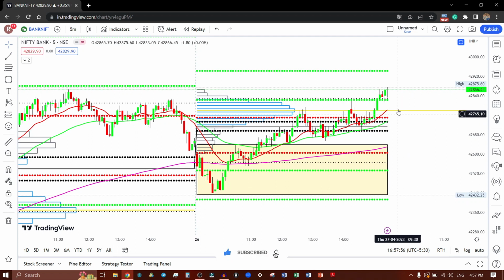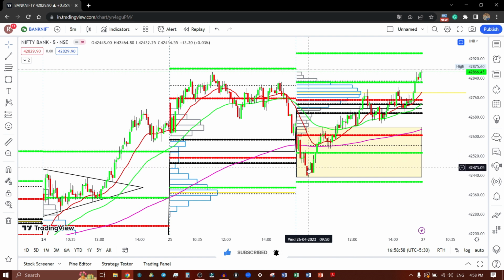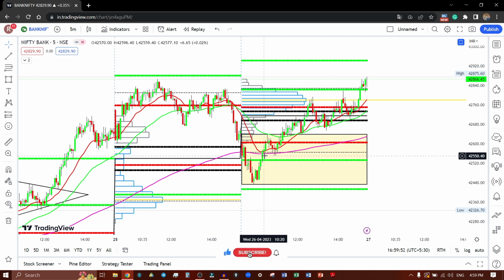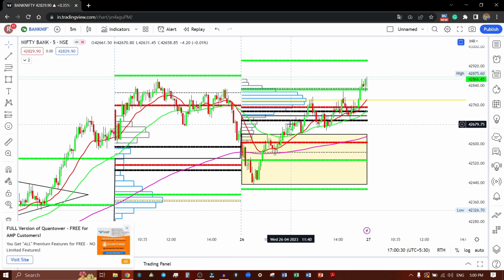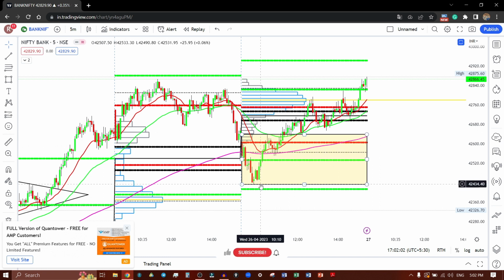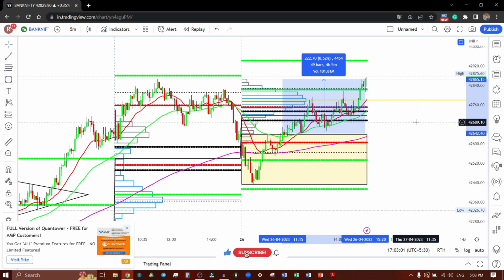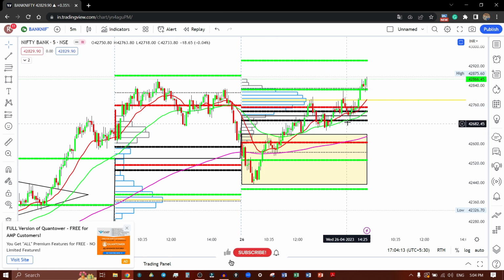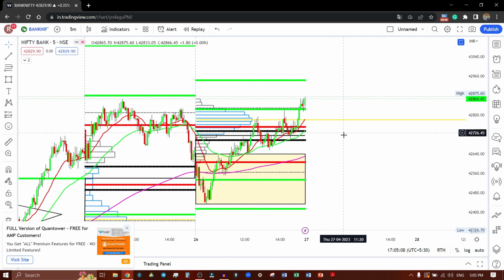Post Market Report Today | Bank Nifty Post Market Analysis | 26 April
Bank Nifty gave bullish movement but is it true bullishness or fake?

Bank nifty Post Market Analysis using Market Profile & Order Flow Analysis for 26 April by Tradeasy with RD, Initial Balance Method, Initial Balance Strategy, Stock market 2023, Quantower India

Learn to trade professionally.